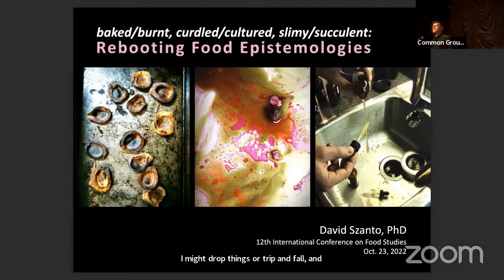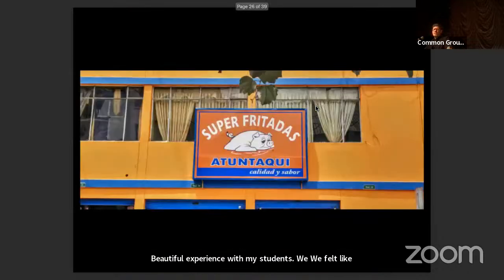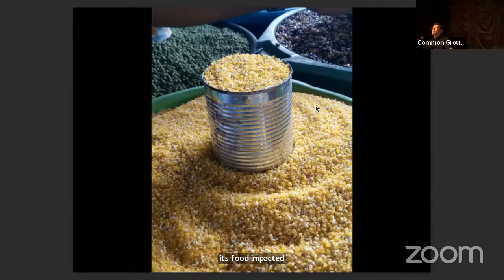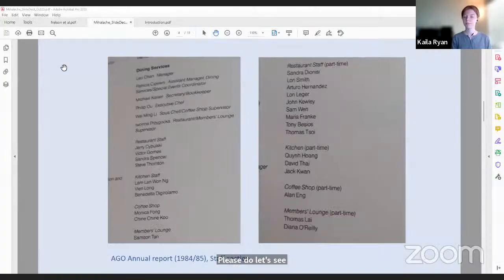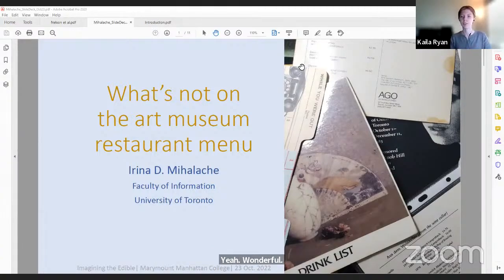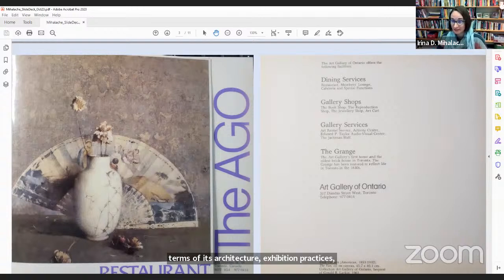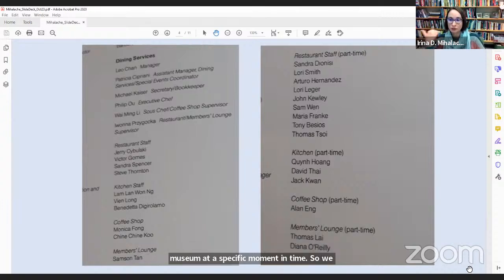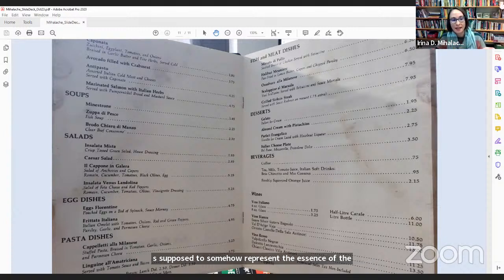12th International Conference on Food Studies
0:00 - Setup
47:03 - Conference Opening and Welcome
1:08:17 - Plenary Session with David Szanto - "Baked/Burnt, Curdled/Cultured, Slimy/Succulent: Rebooting Food Epistemologies"
2:12:48 - Plenary Session with Irina Mihalache - "What's Not on the Art Museum Menu?"